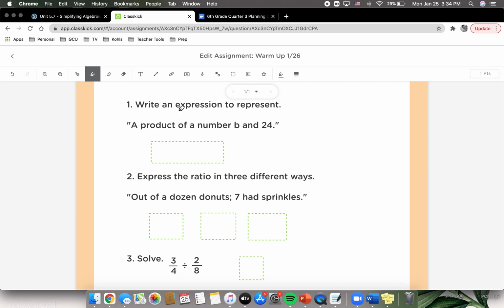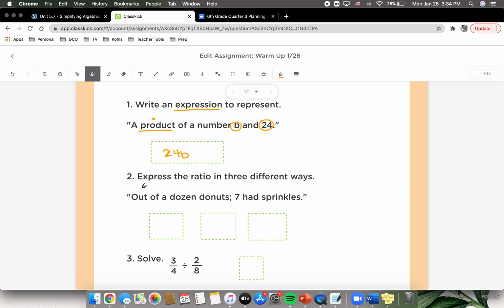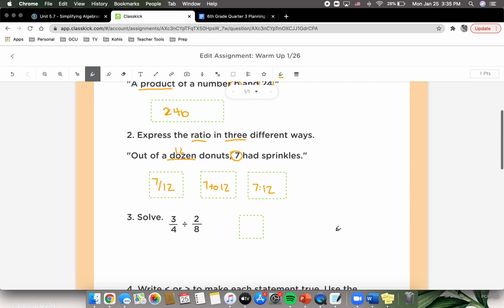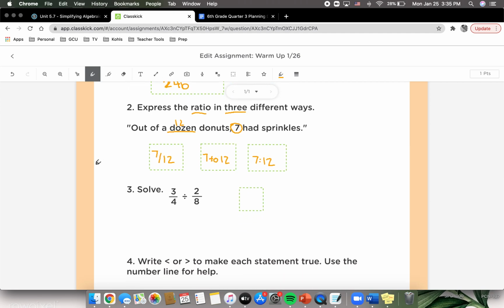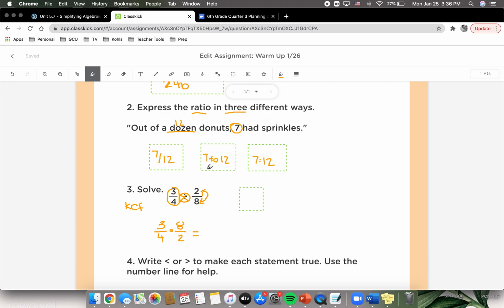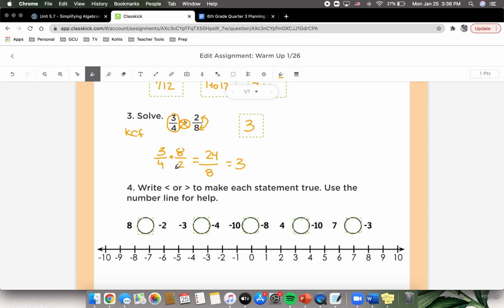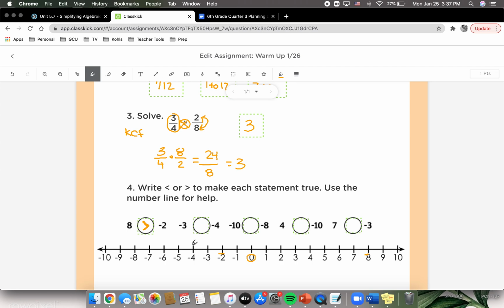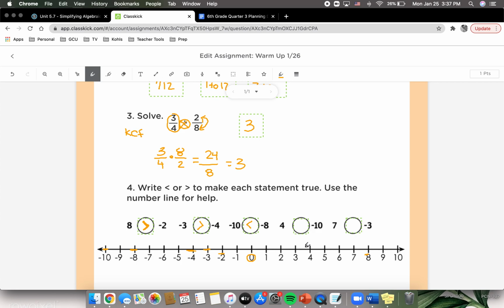Warm Up 1/26